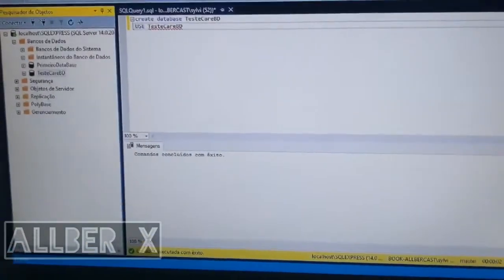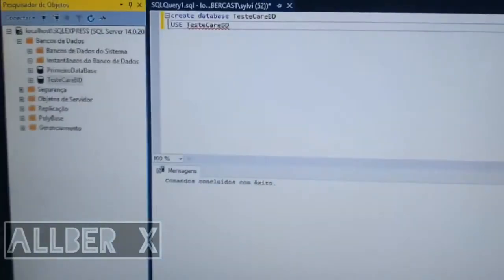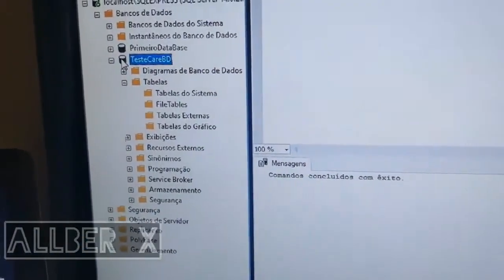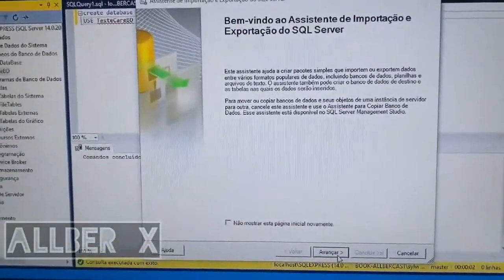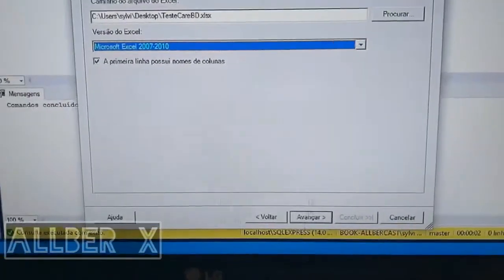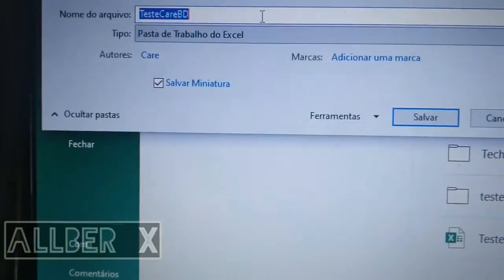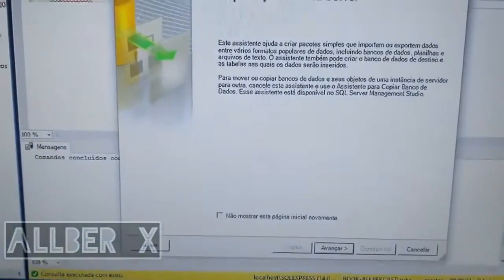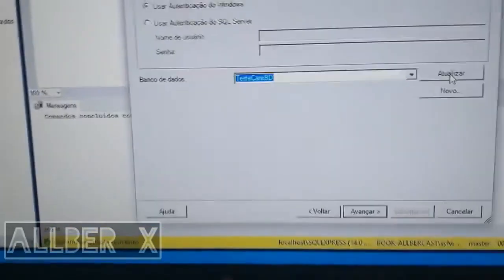Microsoft.ACE.OLEDB.12.0 (Provider Error)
Solution for the following message when importing data from excel to SQL Server.
MESSAGE: The 'Microsoft.ACE.OLEDB.12.0' provider is not registered on the local machine.

Video dubbed by artificial intelligence, I apologize for small errors in translation,original audio is Portuguese from Brazil.